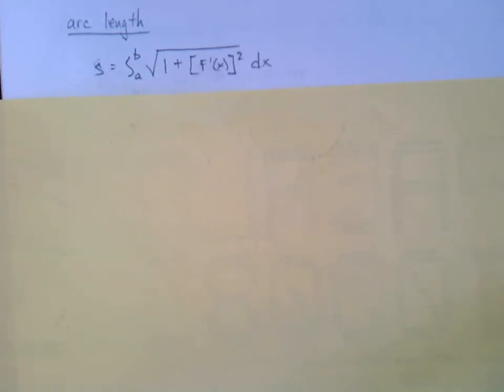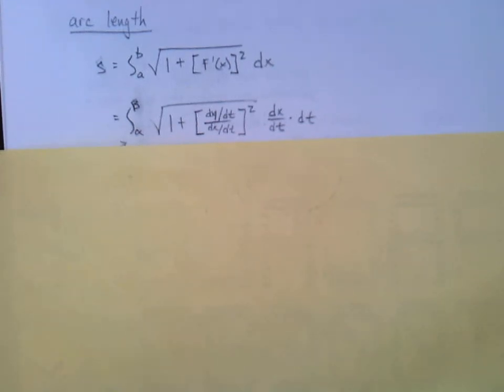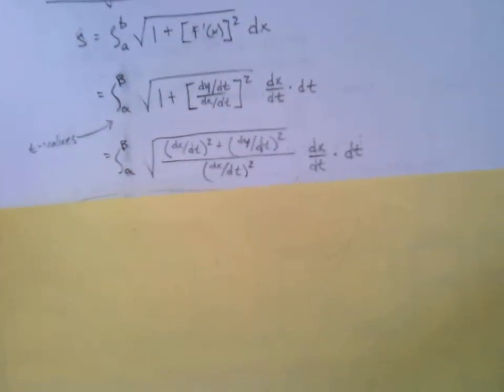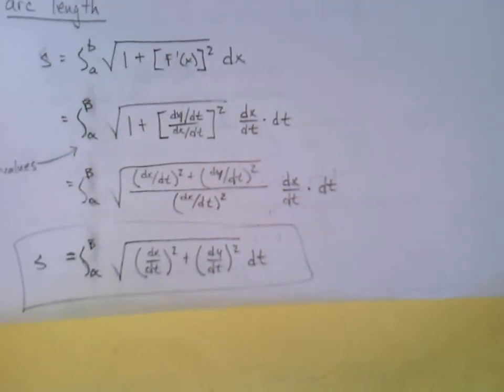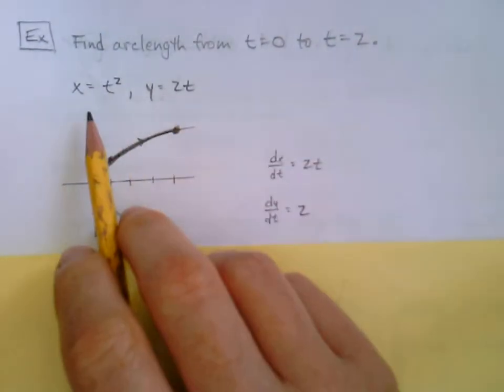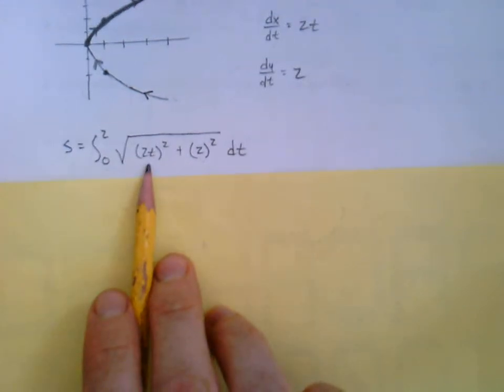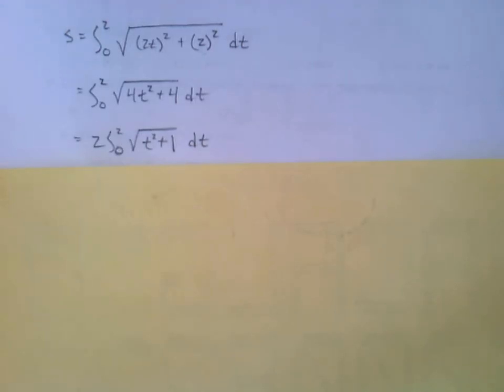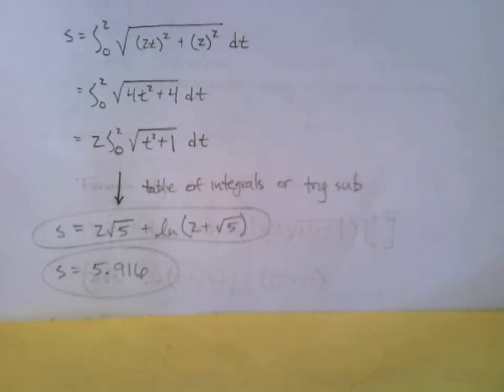151, 10.2 - part 3